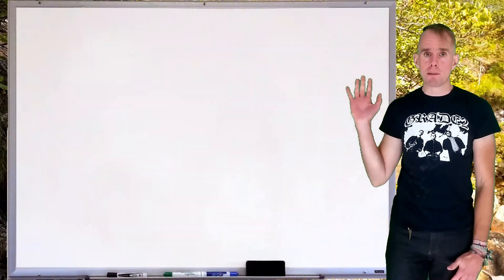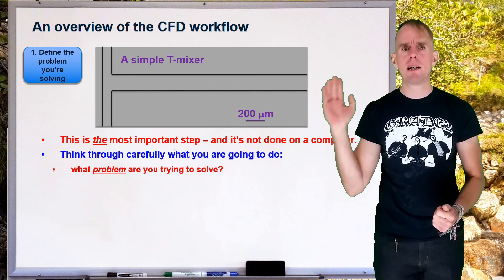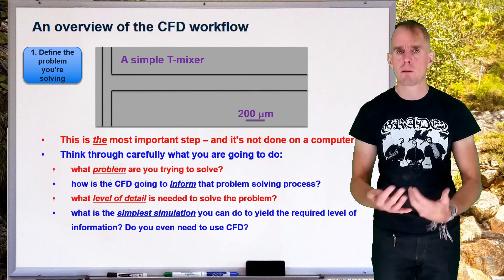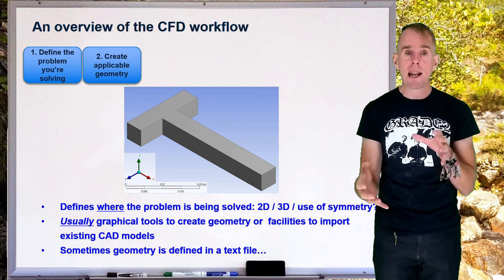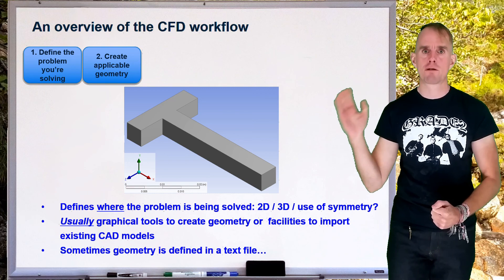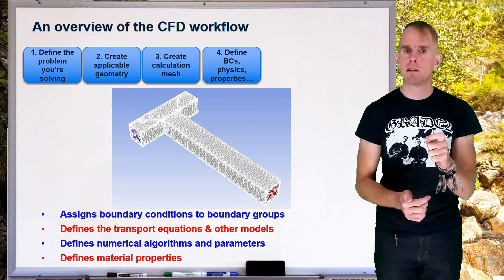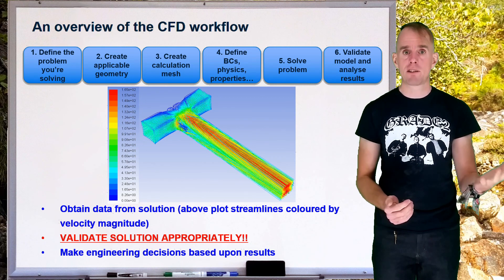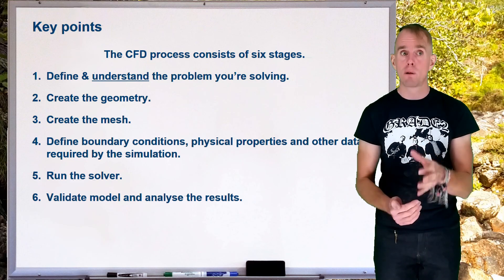Computational Fluid Dynamics: Lecture 1, part 3 [by Dr Bart Hallmark, University of Cambridge]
Computational Fluid Dynamics Lecture 1, part 3, gives an overview of the six steps of the CFD process.

This is the second lecture of an 8 lecture short-course on computational fluid dynamics authored by Dr Bart Hallmark from the University of Cambridge. The course of 8 lectures has two aims:

(i) give an overview of how to do CFD simulations and the pitfalls to avoid and
(ii) give enough theory to understand the various controls and options within a simulation package. The theory topics include discretisation of partial differential equations using finite differences; converting partial differential equations into a system of linear algebraic equations; discretisation methods including upwinding; an introduction to the numerical solution to the Navier Stokes Equations and an introduction to turbulence.